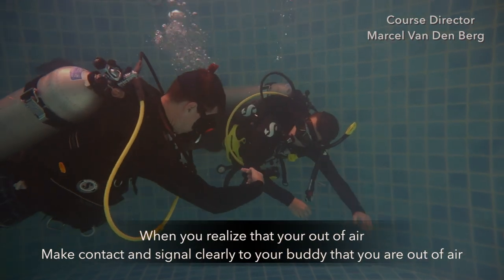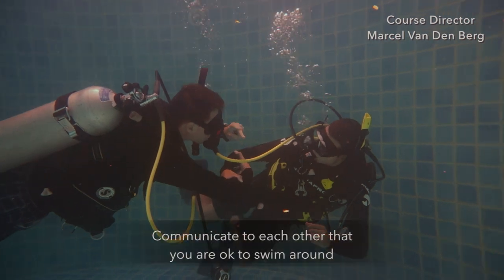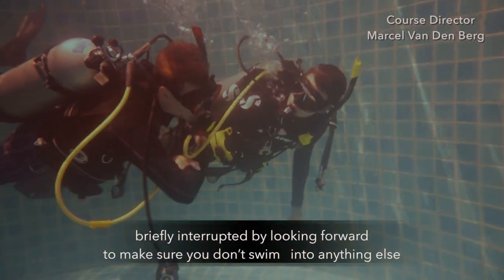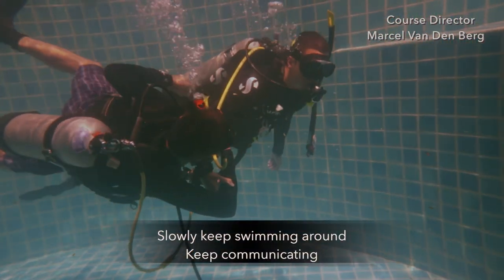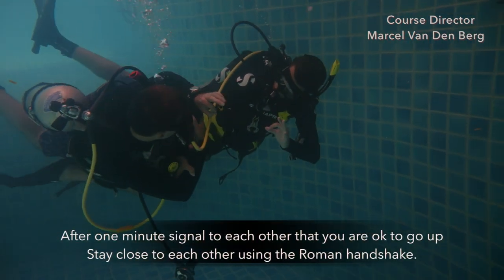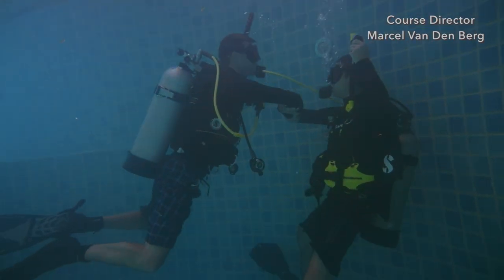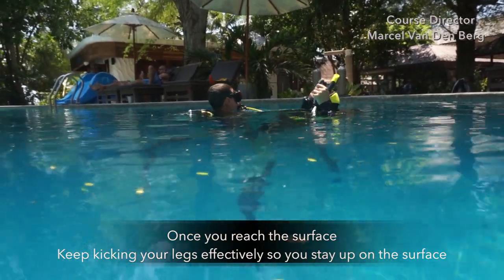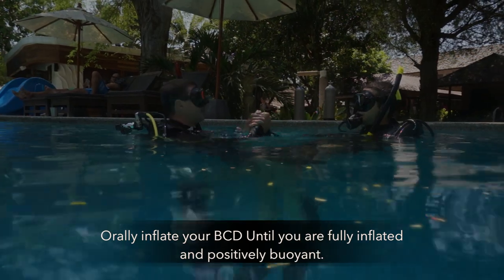Alternate Air Source Swim for 1 Minute Skill - PADI Open Water Diver Course • Scuba Diving Tips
This Alternate Air Source Swim for 1 Minute Skill video explains in an easy way how to swim for 1 minute while breathing from an Alternate Air Source for the PADI Open Water Diver Course. Marcel van den Berg a highly awarded PADI Platinum Course Director shows you on a PADI Open Water Diver Course student level how to perform the Alternate Air Source Swim for 1 Minute Skill with a voice over, so don't forget to put the sound on 🔈

Steps for the PADI Alternate Air Source Swim for 1 Minute Skill:

1. Signal your buddy that you are out of air
2. Your buddy will now present his/her alternate air source
3. Take a breath and switch to the alternate air source (don't forget to blow bubbles)
4. clear the alternate air source anyway you like
5. Stay close to your buddy by holding each other with a roman arm shake
6. Swim for at least 1 minute
7. After 1 minute swimming on the alternate air source signal to your buddy: OK and UP to each other
8. Elevate the LPI and press the deflator button

This is How To perform the PADI Alternate Air Source Swim for 1 Minute Skill for the PADI Open Water Diver Course in an Easy Way.

👍 LIKE our Video by clicking the Thumbs Up Button

✍️ COMMENT on this Video below

🙏 We invest a lot of time and effort in making these Scuba Diving Training Video's for you. It would mean the world to us if you donate a small amount here:

This way we can keep creating more amazing scuba diving content for you - Thank you! 🙂

I hope that this video on perform the How To Alternate Air Source Swim for 1 Minute Skill helped you to complete the PADI Open Water Diver Course. Please share this Alternate Air Source Swim for 1 Minute Skill video.

I wish you all the fun with your future scuba diving experiences!